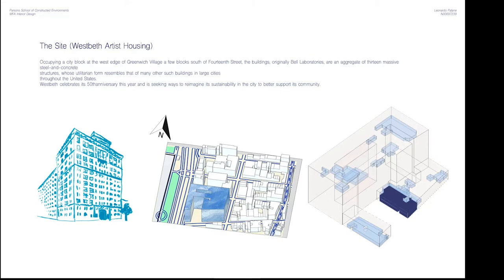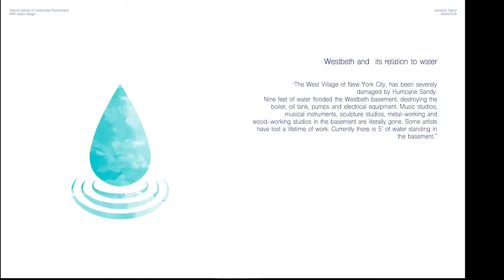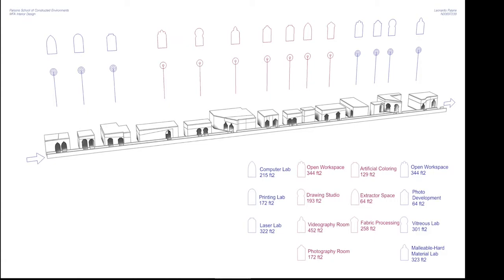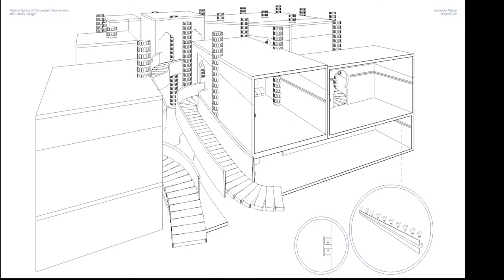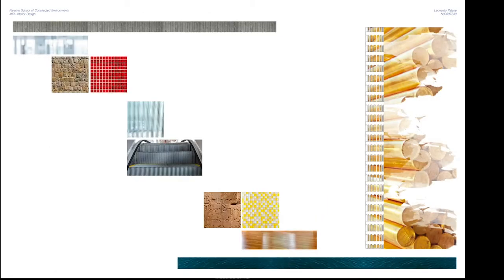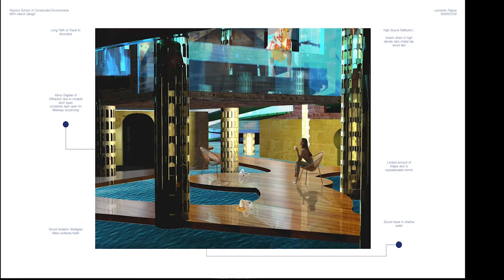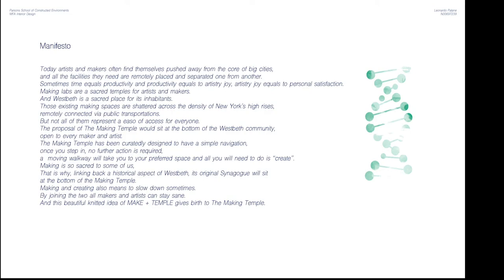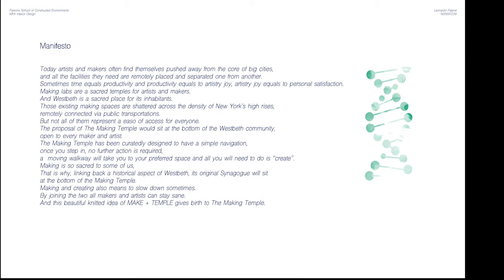Parsons School of Design | MFA Interior Design | Spring 2020 | The New School | New York City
The Making Temple is a proposal by Leonardo Patane for
the Westbeth Community Housing in NYC
which has been selected as Exemplary Work by
Parsons School of Design | The New School
MFA Interior Design Year 1